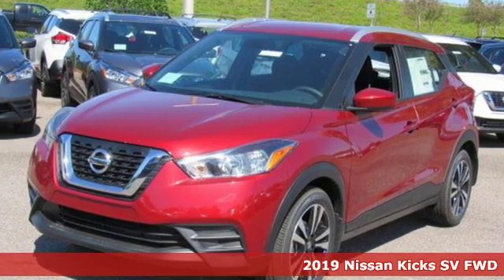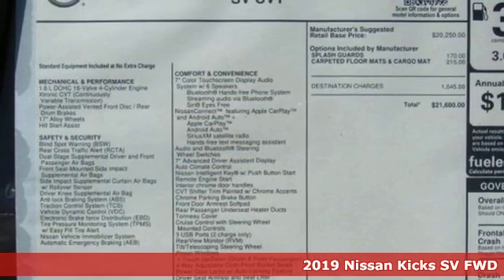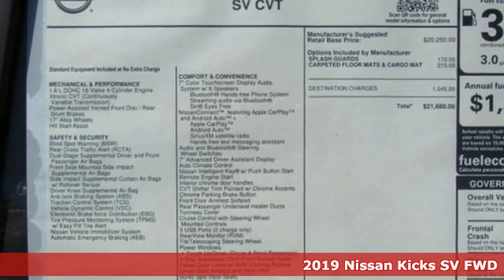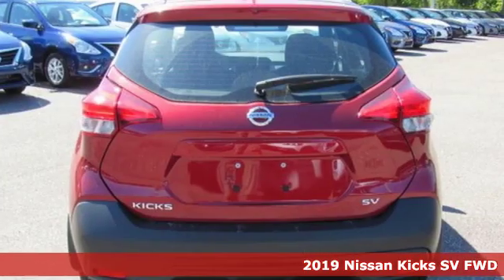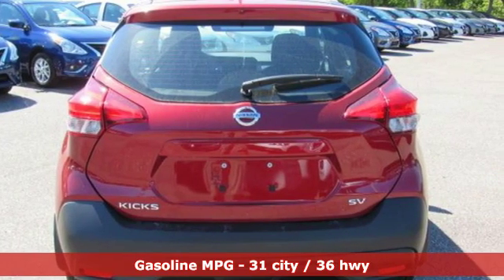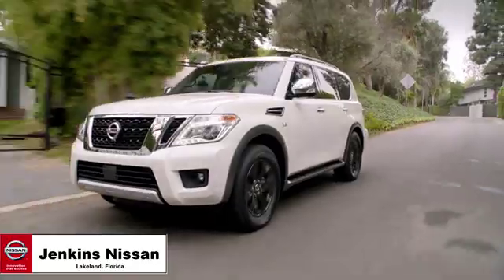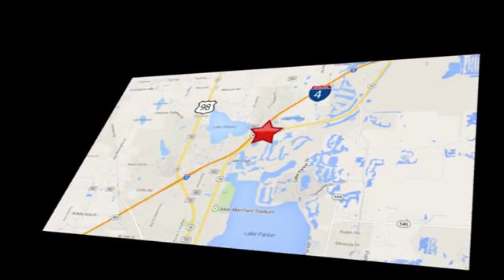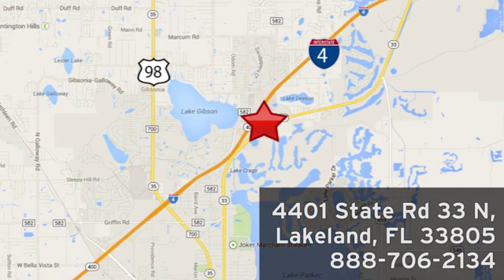New 2019 Nissan Kicks Lakeland FL Tampa, FL 19K10 - SOLD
Year: 2019
Make: Nissan
Model: Kicks
Trim: SV FWD
Engine: 99 L 4 Cyl. Cyl.
Color: Cayenne Red Metallic
Stock #: 19K10
VIN: 3N1CP5CU5KL491145
This 2019 Nissan KICKS SV will sell fast!! *Bluetooth* *Please let us help you with Finding the ideal New, Preowned, or Certified vehicle, - Getting the best prices and incentives available and Explaining purchase, lease, and financing options.* *Jenkins Nissan prides itself in exceeding all customer expectations! The next step? Give us a call to confirm availability and schedule a hassle free test drive! We are located at: 4401 Lakeland Hills Blvd, Lakeland, FL 33805.* Price excludes tax, tag, electronic filing fee, and $899 dealer services fee. Prices include all applicable rebates including up to $1,000 Owner Communication Incentives, dealer discounts and NMAC customer cash. The price DOES NOT INCLUDE Destination & Handling Charge and DEALER INSTALLED OPTIONS/ACCESSORIES. Any prices quoted on approved credit only. Some offers may require financing with NMAC that may not be combined with other promotions(subject to credit approval) or forfeit any associated manufacturer incentives and up to $2,000 in dealer discounts. Vehicles must be in stock. Leases may vary. Out of State pricing may vary due to rebate variances. to view incentives by model. See dealer for details. While every reasonable effort is made to ensure the accuracy of this information, we are not responsible for any errors or omissions contained on these pages. In order to receive the internet price, you must either present a copy of this page’s internet price, or you must specifically mention the internet price to the dealership and have the same referenced in your contract at the time purchase. Current pricing valid through 04.01.19.

Address:
401 State Rd 33 N